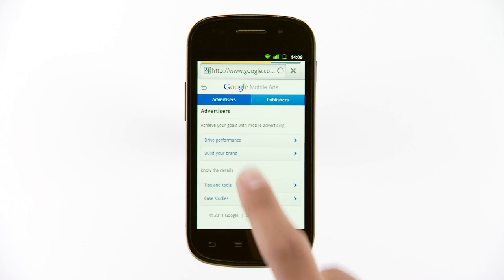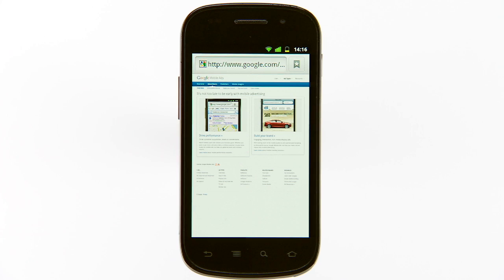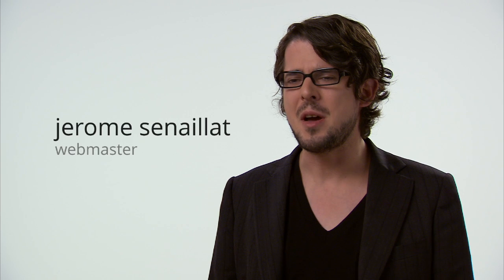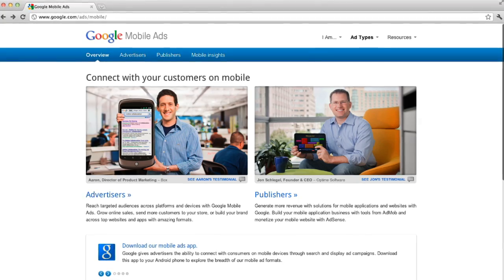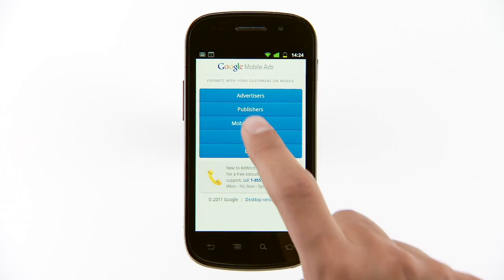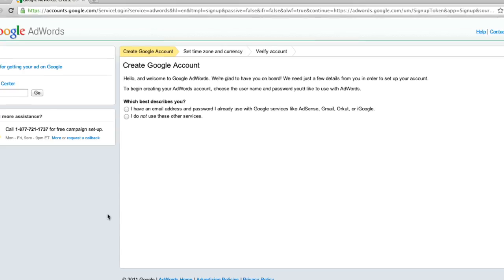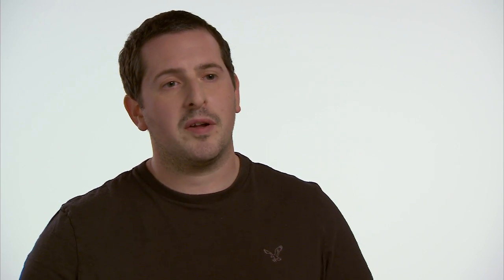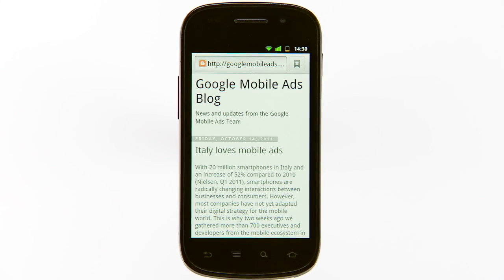GoMo: How Google Developed a Mobile-Optimized Website for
How the Google Mobile Ads team decided to 'Go Mobile' and built a mobile-friendly version of the website.